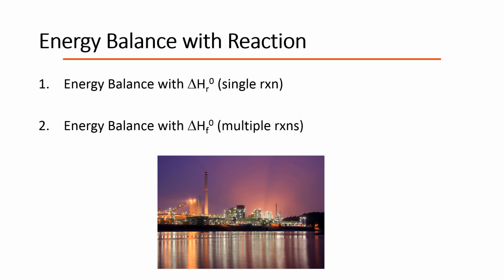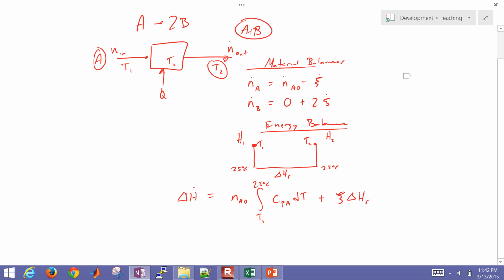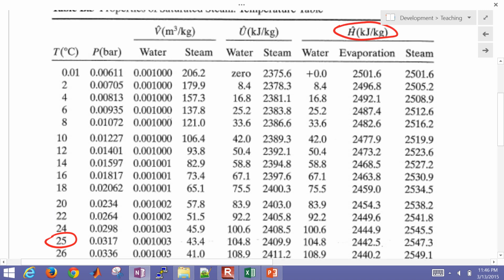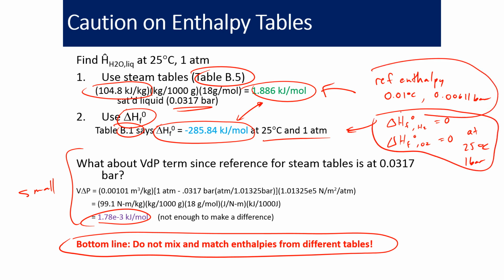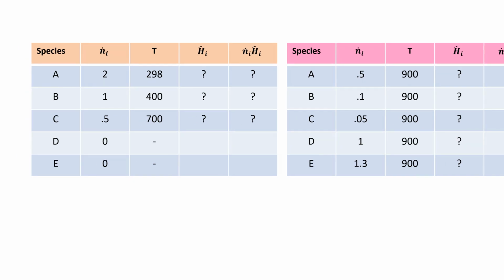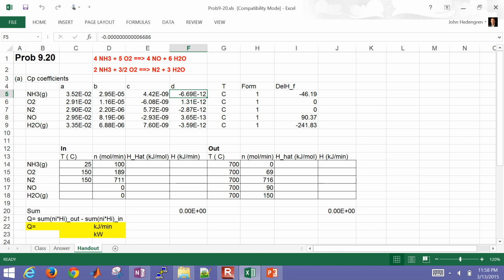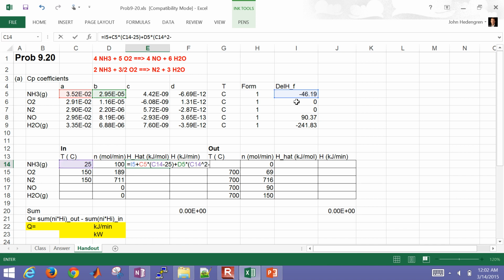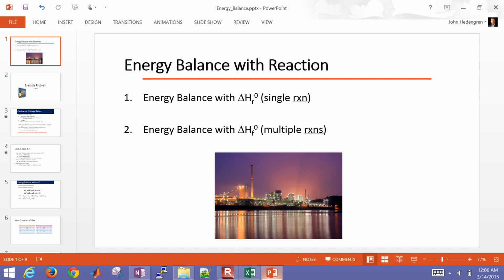Energy Balance with Reaction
Two methods are shown for computing a change in enthalpy when there are reactions. The first method, path approach, is shown for a simple A to 2B reaction. The second method, heat of formation approach, is shown for ammonia oxidation in a two reaction sequence.